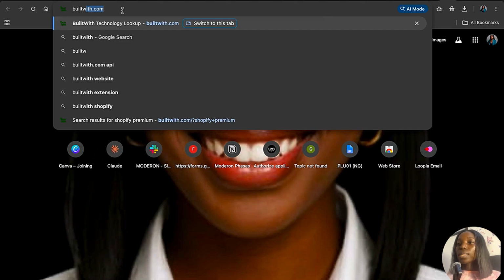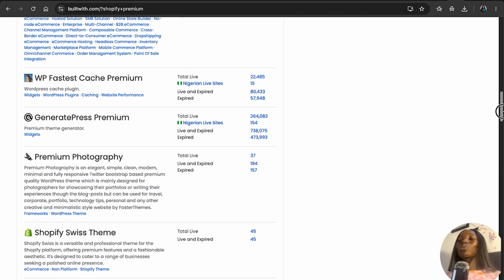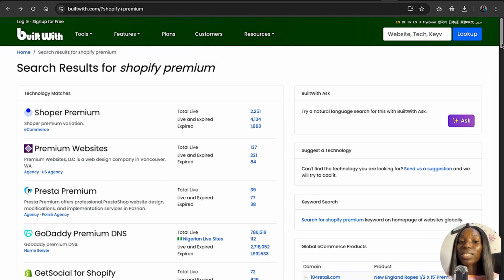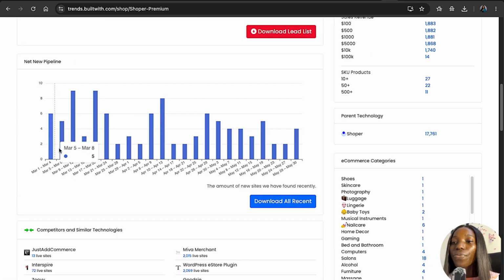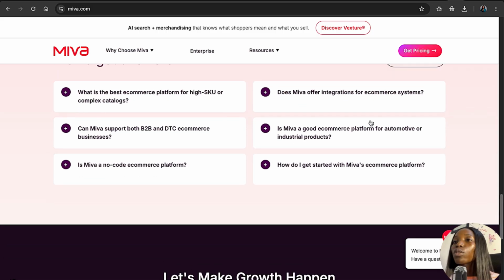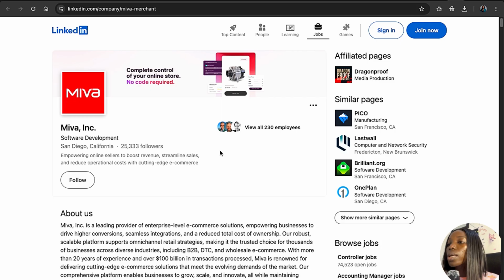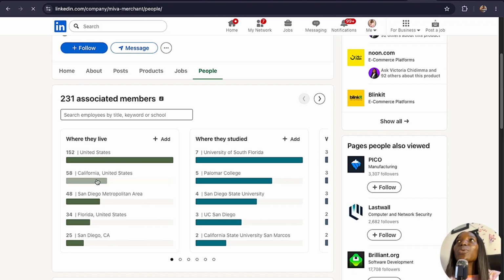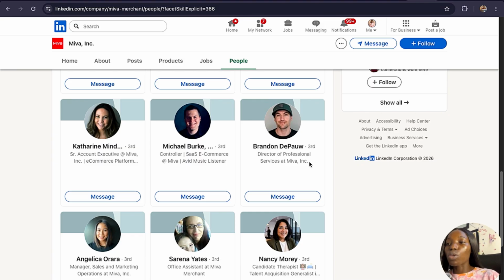Made $5,000 Cold Pitching Clinets For FREE || See where I get 1000+ clinets every Month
Want to find thousands of high-paying international clients without competing on freelance platforms? In this video, I break down exactly how to use BuiltWith.com to scrape, filter, and build a massive lead list of over 1,000+ target clients to pitch your services to.

​Ready to land your next global role? Get The Remote Worker Starter Pack today for the exact frameworks, scripts, and systems to secure high-paying international clients

​📲 Join the Conversation: Connect with like-minded remote professionals, share strategies, and get exclusive tips inside our free WhatsApp Community